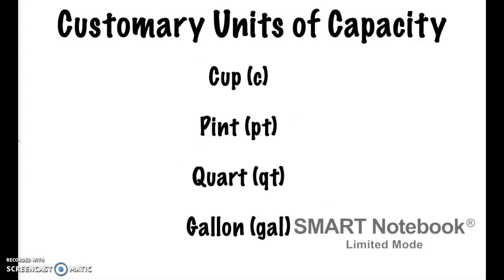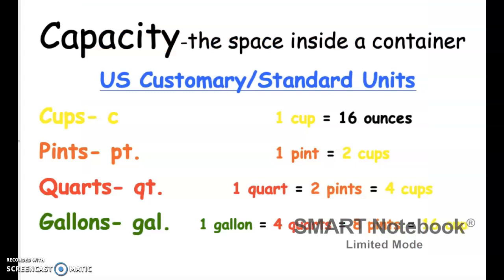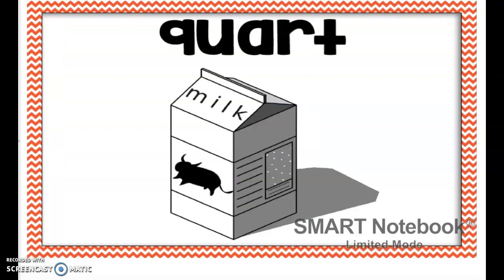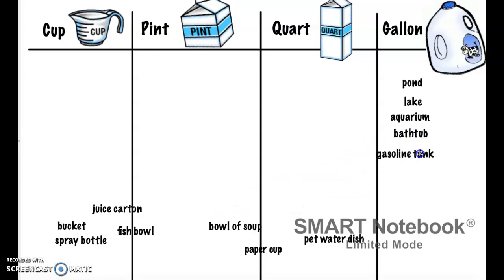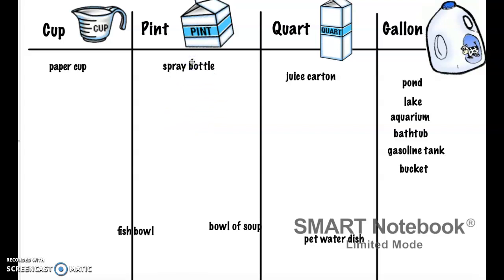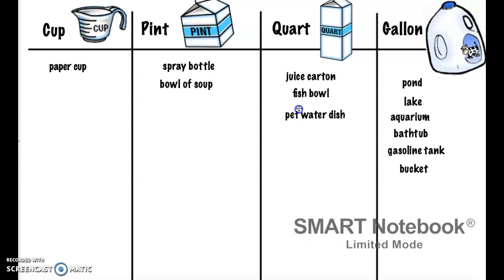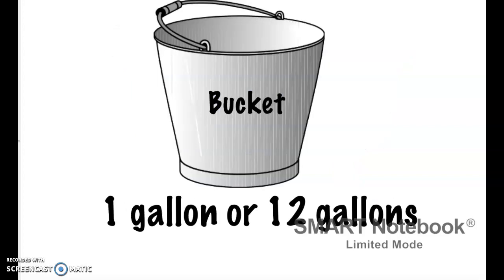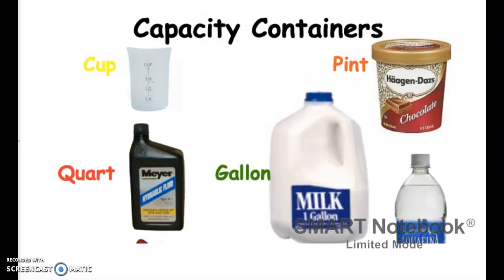Customary Units of Capacity